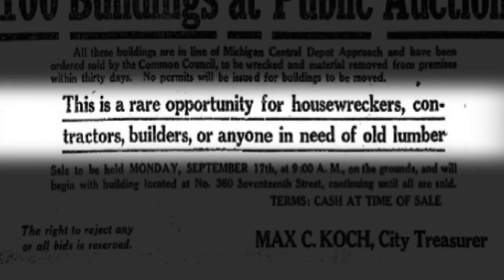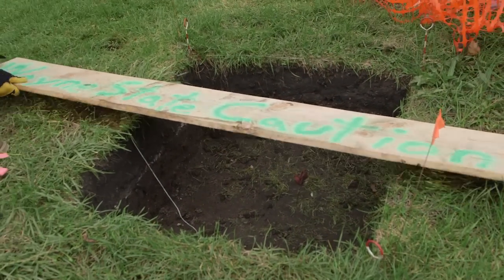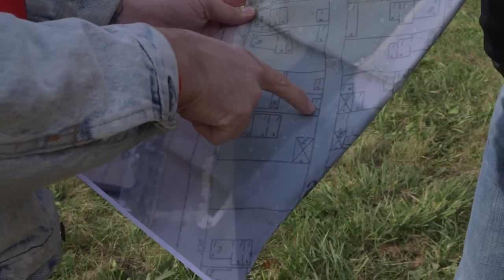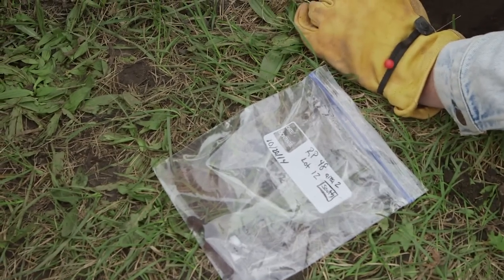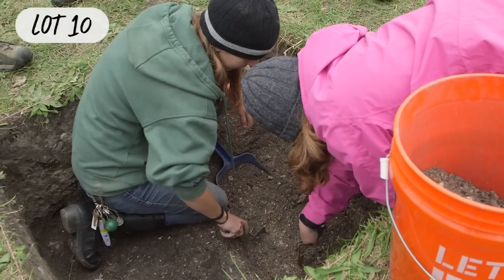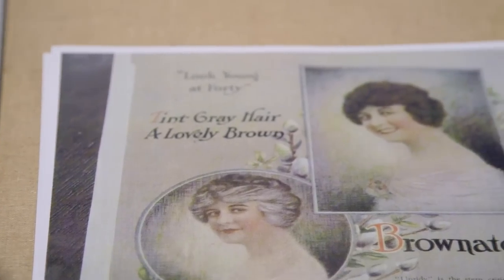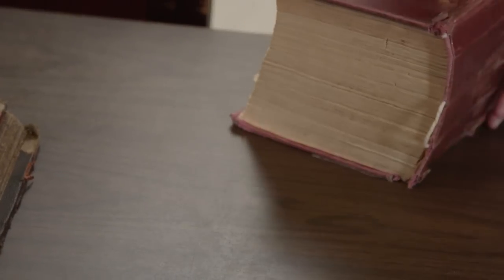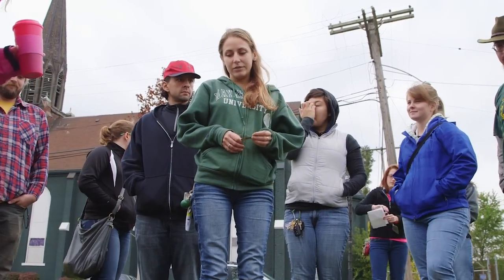XX Files : Dig Detroit : Krysta Ryzewski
About 100 years ago, Detroit's Corktown neighborhood was under siege. After building the massive central train station, the city was waiting on a few holdout homes to clear the area in front to make way for Roosevelt Park. Now, the train station is in ruins and archeologist Krysta Ryzewski of Wayne State University is digging up Roosevelt Park in search of artifacts from the displaced people of Corktown.